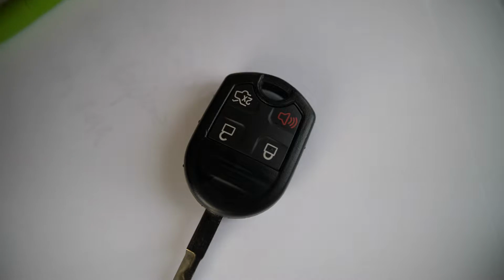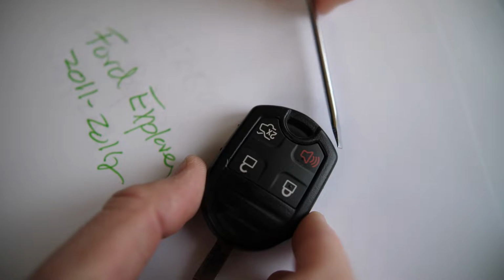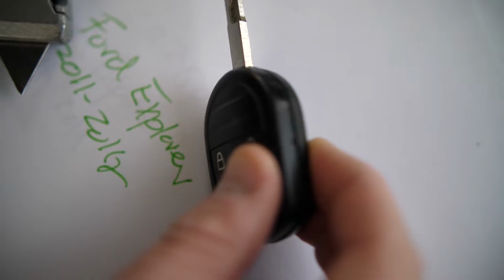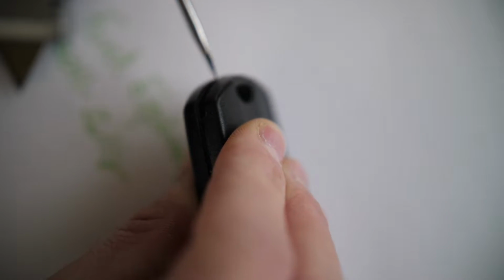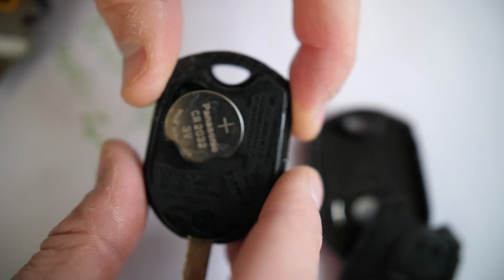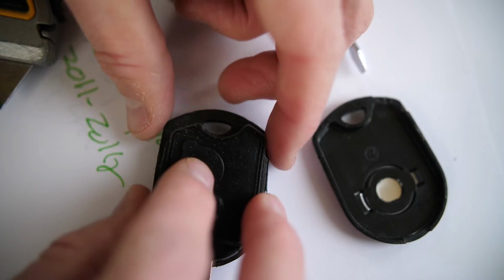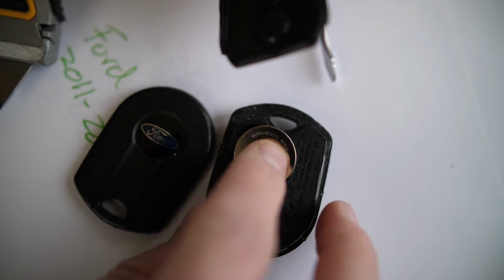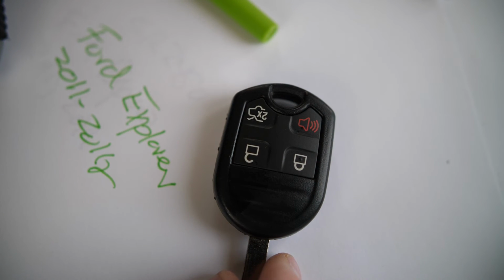2011 - 2015 Ford Explorer Rounded Key Fob Battery Replacement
How to replace the battery for the Ford Explorer 2011, 2012, 2013, 2014, 2015 rounded key fob.